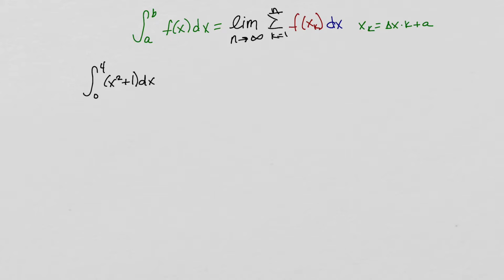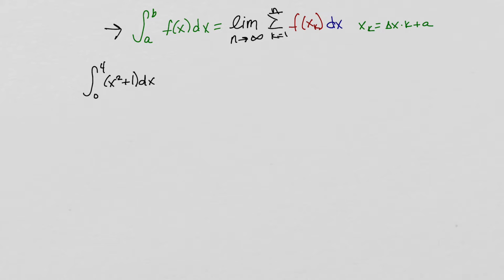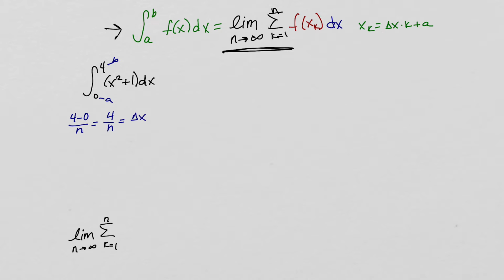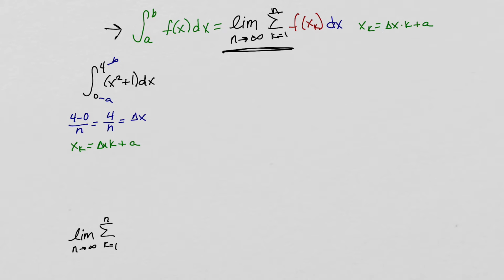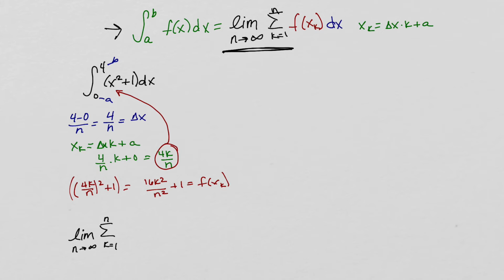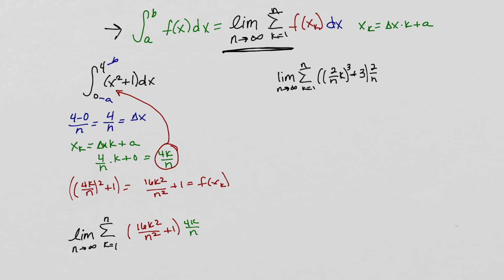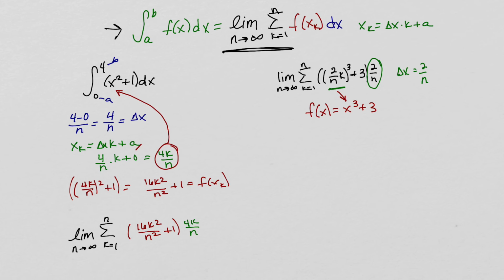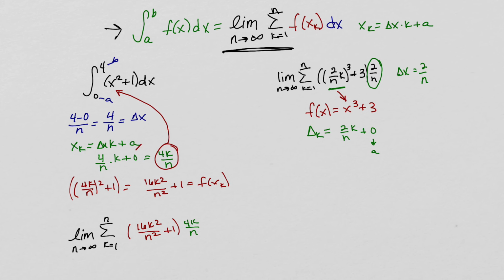Riemann Sums Circuit